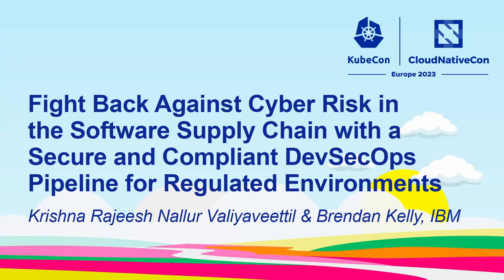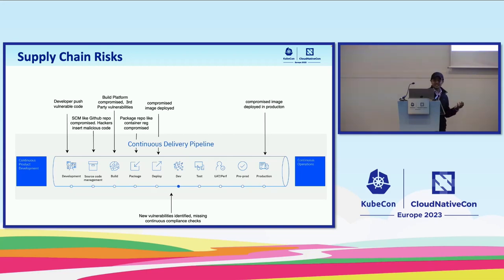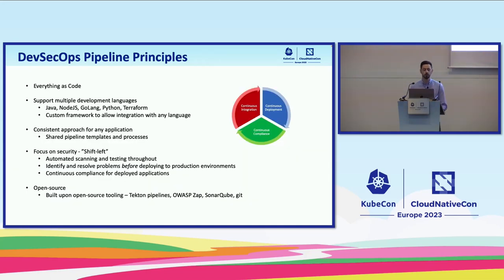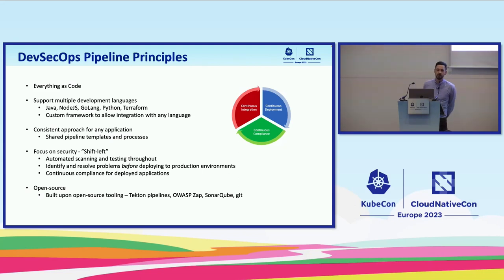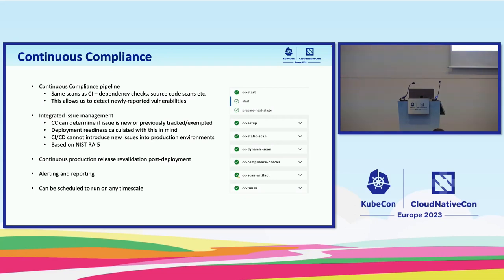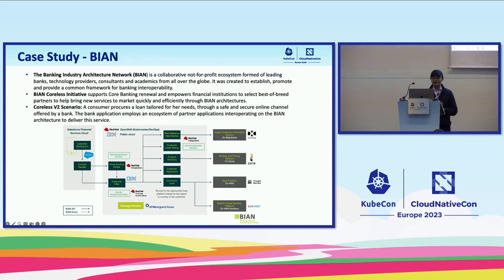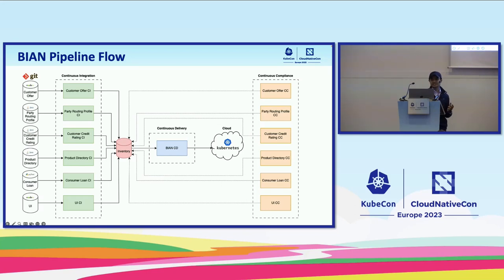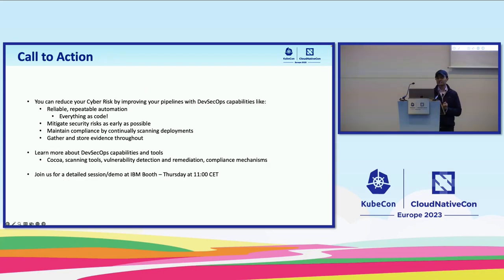Fight Back Against Cyber Risk in the Software Supply Chain with a Secure and...- Krishna & Brendan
Fight Back Against Cyber Risk in the Software Supply Chain with a Secure and Compliant DevSecOps Pipeline for Regulated Environments - Krishna Rajeesh Nallur Valiyaveettil & Brendan Kelly, IBM

Speakers: Krishna Rajeesh Nallur Valiyaveettil, Brendan Kelly
Cyber-attacks and security vulnerabilities are one of the top concerns for organizations nowadays, especially for regulated environments, for example on the Financial Services market. Having secure and compliant dev sec ops pipelines is a major tool to fight back these threats and make sure regulated workloads can be safely deployed with reduced risk. In this session we will share our experience helping clients address these challenges using open-source tools and capabilities to provide secure and compliant DevSecOps pipelines. We will cover best practices of Secure Software Supply Chain including: - Reliable, repeatable automation with Everything as Code - Mitigation of security risks as early as possible - Driving standardization and reuse - Focus on Evidence Gathering for audits We will share a specific solution based on the BIAN (Banking Industry Architecture Network) architectural framework for banking interoperability which will showcase the application of Continuous Integration, Continuous Deployment and Continuous Compliance in a real-world scenario using available open source tools like Tekton, Terraform, SonarQube.